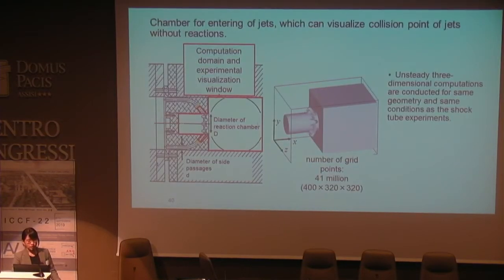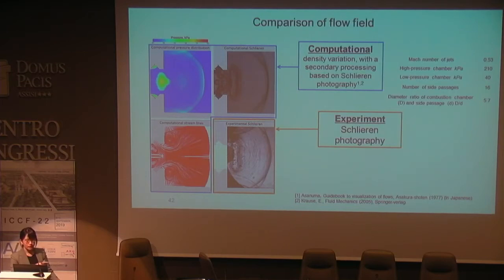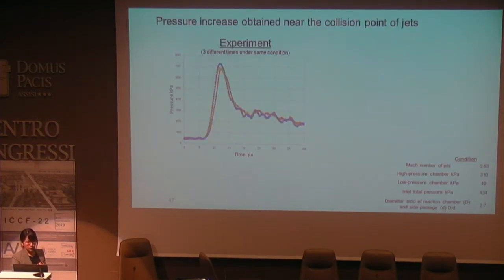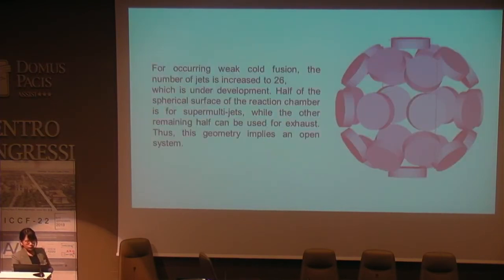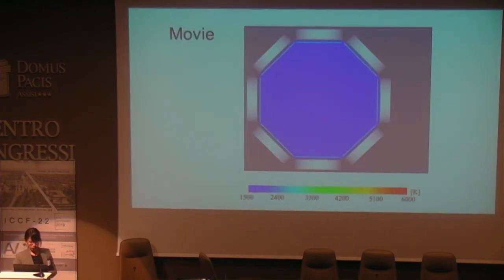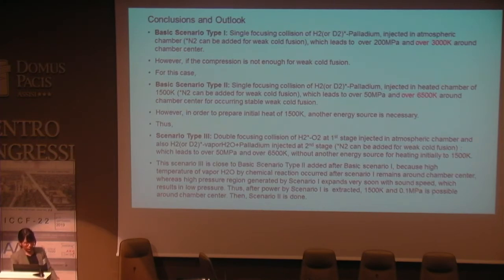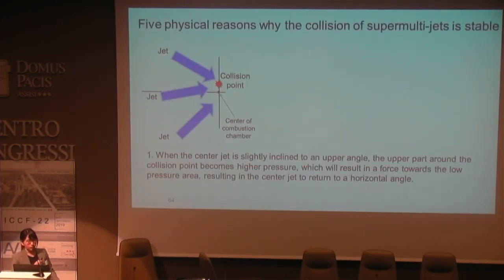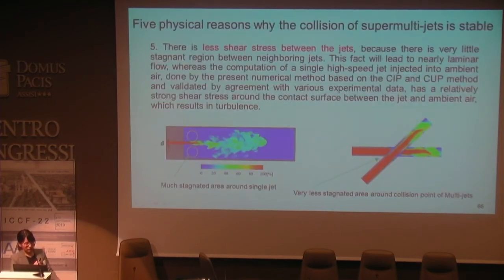ICCF22 ASSISI 2019 09 10 Konagaya Supercomputer simulation and experiment clarifying the maximum